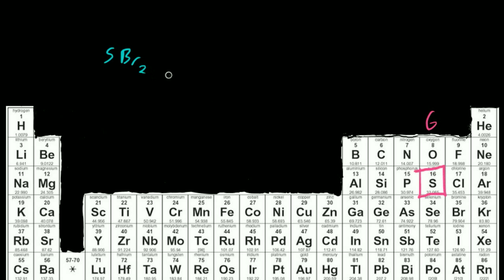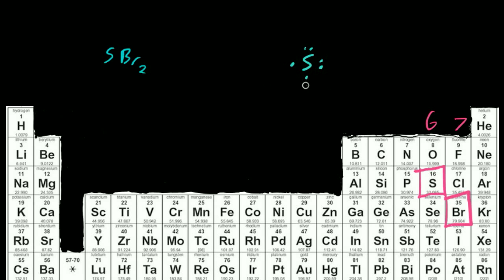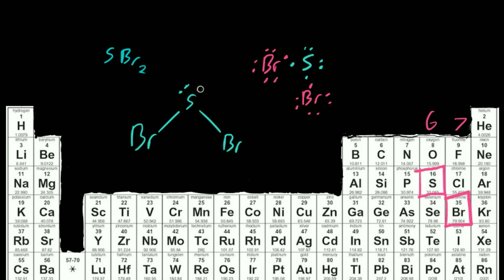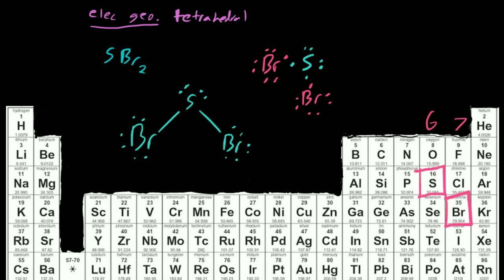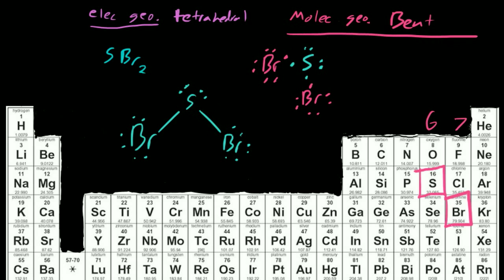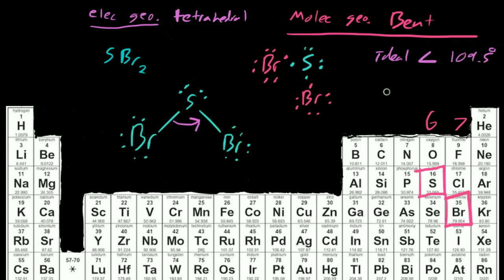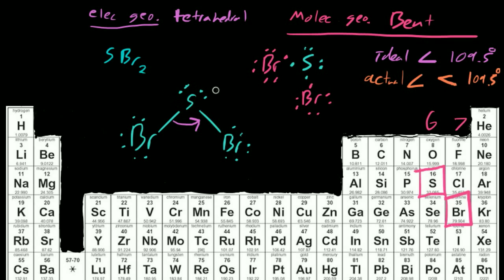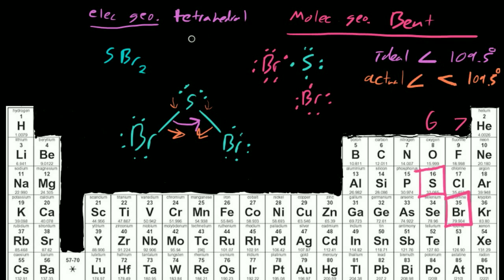Chem 1 Final Review 12